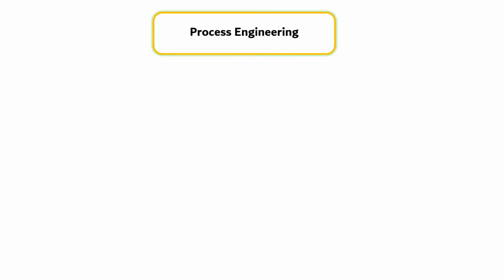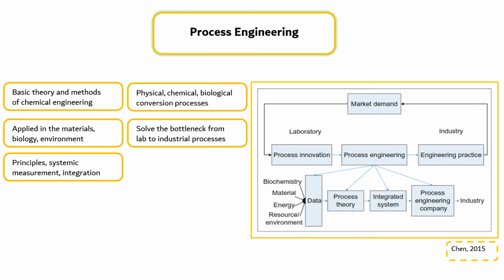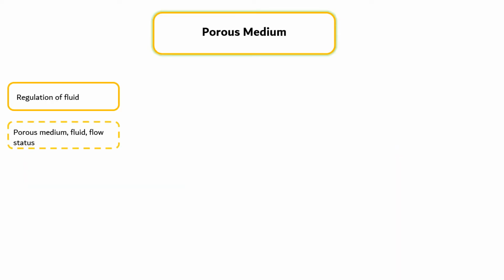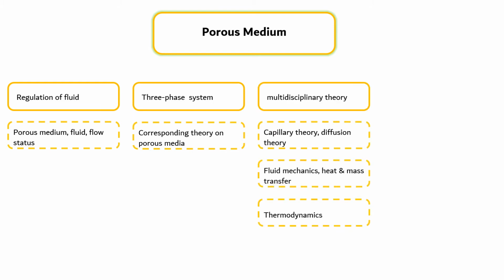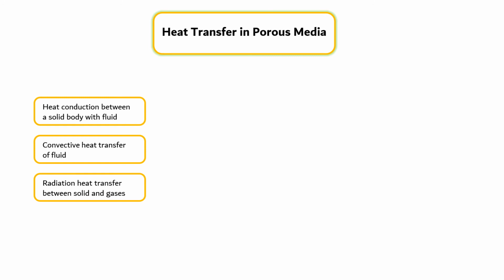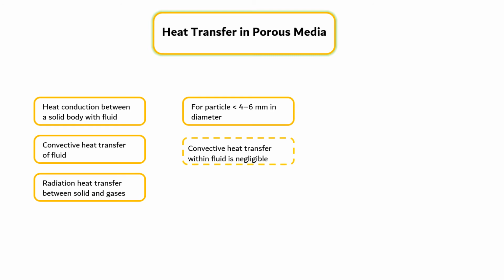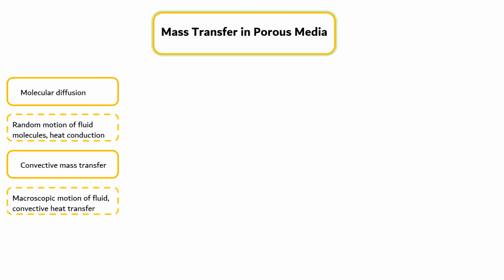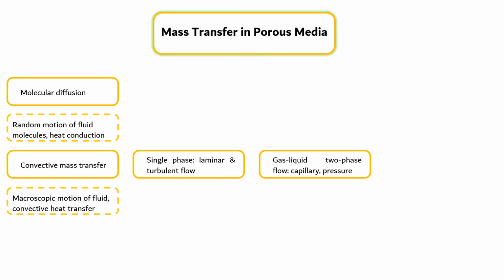BE4109 Biorefinery System_Module 11 Segment 1